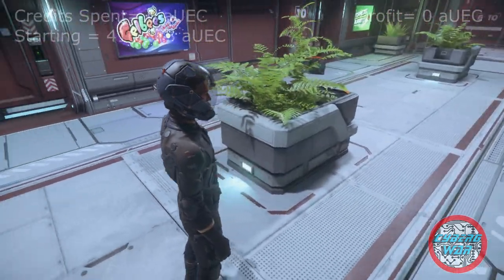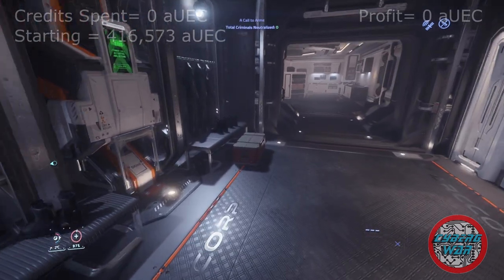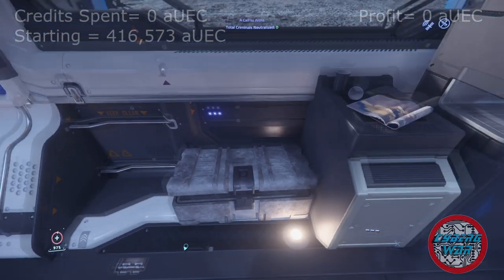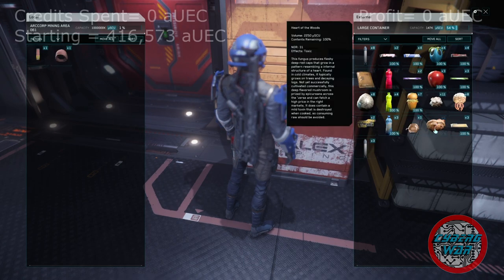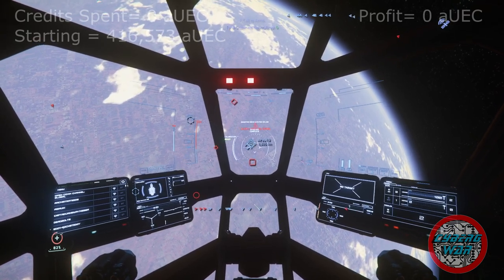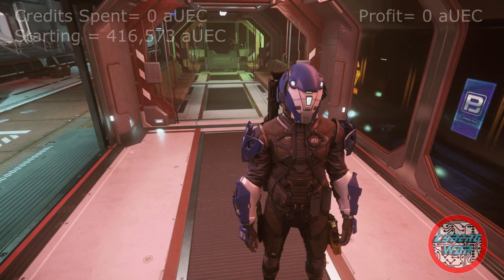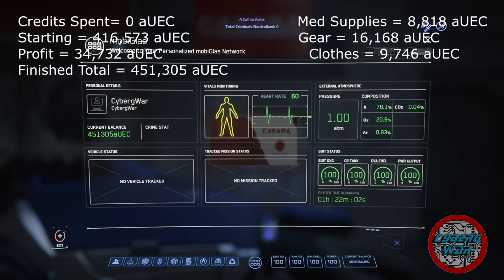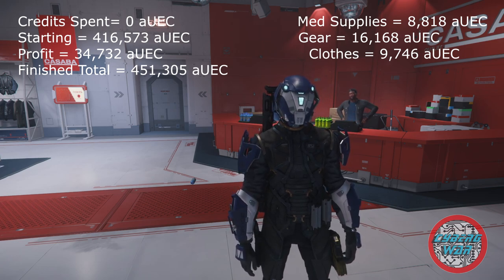Down & Out in Star Citizen #1: 2023 Easy Credits with Little Risk & No Investment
How to make credits in game with little risk and no investment. Just some ideas to teach broke or new players how to make credits in game easily. You can also use this method to supplement existing play loops like trading. Easy credits and gear.

Asus 2060 Video Card
Ryzen 9 5900x CPU
CORSAIR VENGEANCE RGB PRO 32GB DDR4 3600
Samsung 980 Pro M.2 2TB Game Storage
Samsung 970 1 TB M.2 Boot Drive
ASUS AM4 TUF Gaming X570-Plus Motherboard
HyperX QuadCast S USB Condenser Microphone
HyperX Cloud II 7.1 Gaming Headset
Elgato Stream Deck MK.2
CORSAIR iCUE H150i RGB PRO XT
Redragon M908 Impact RGB LED MMO Mouse
Corsair K70 RGB PRO Wired Mechanical Keyboard
LG 32UN550-W Monitor 32" UHD 4K Display
Blade Hawks Extra Large RGB Gaming Mouse Pad

STAR-GJHD-5PJM